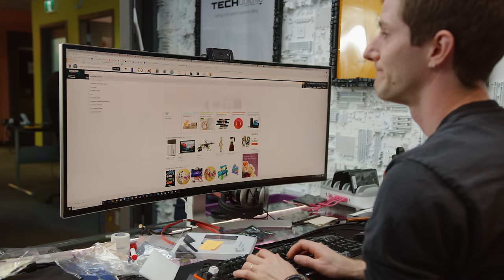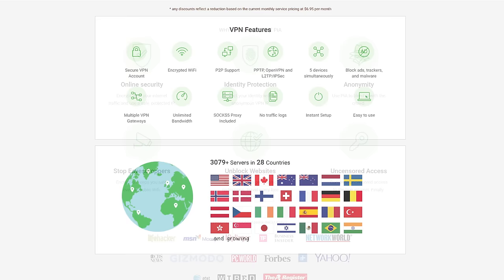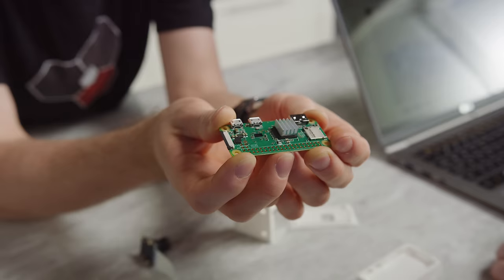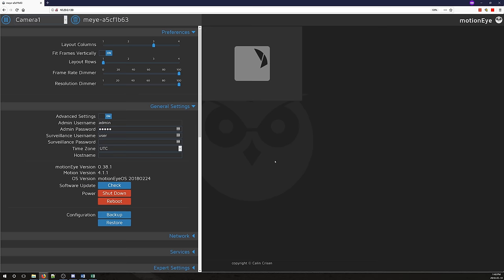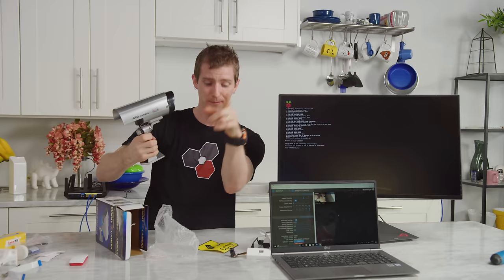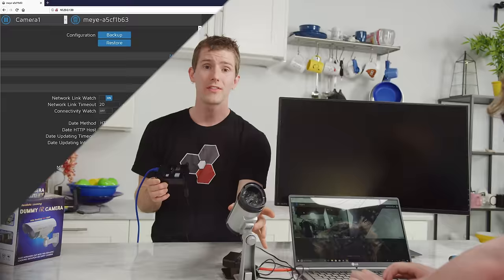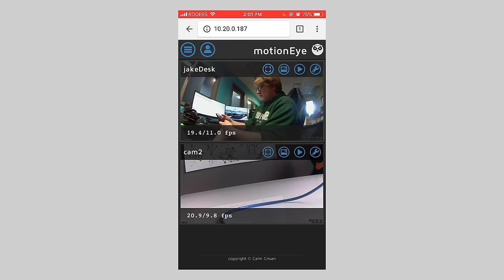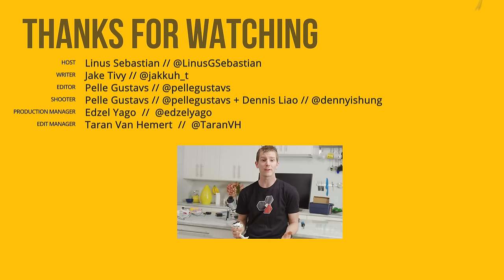Nest Cams are a BIG RIPOFF - DIY WiFi Security Camera Guide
Say goodbye to expensive Nest Cam subscriptions with your own DIY WiFi security cameras.

Buy Raspberry Pi's:
On Amazon
On Newegg

Buy Pi Cameras:
On Amazon
On Newegg